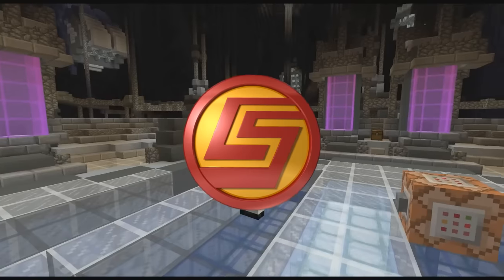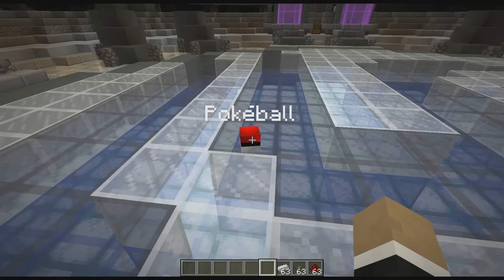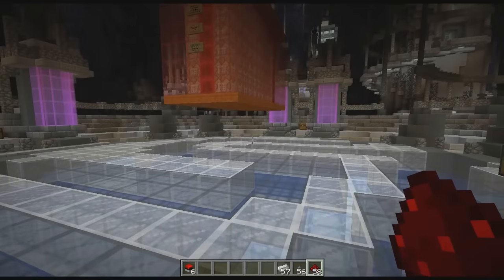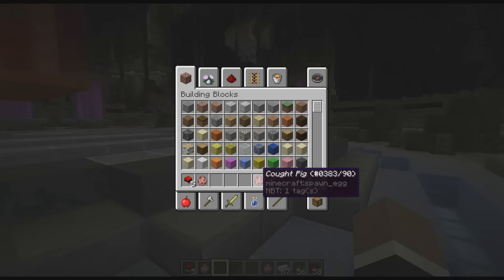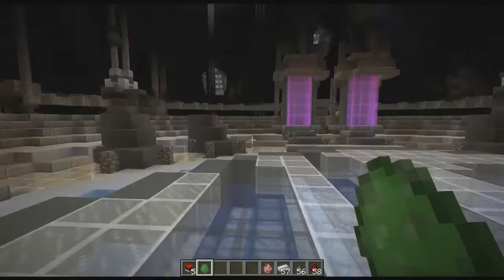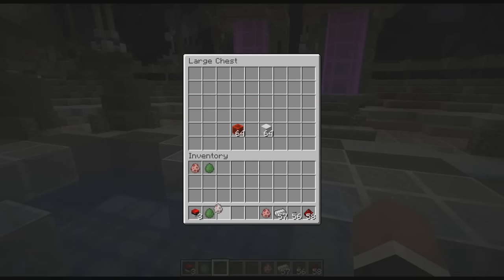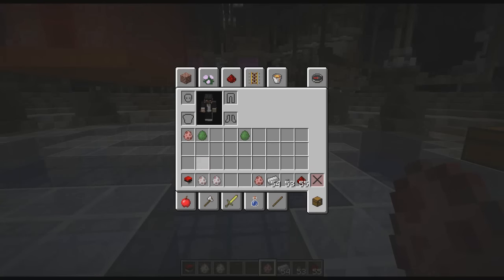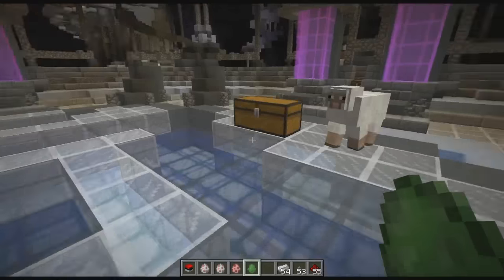POKEBALL IN MINECRAFT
Pokeballs without mods. Pretty fancy stuff.